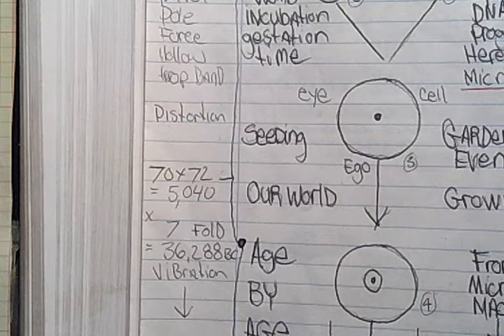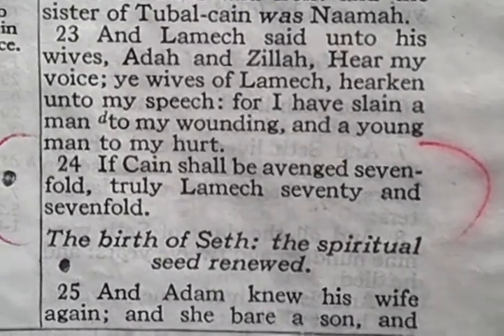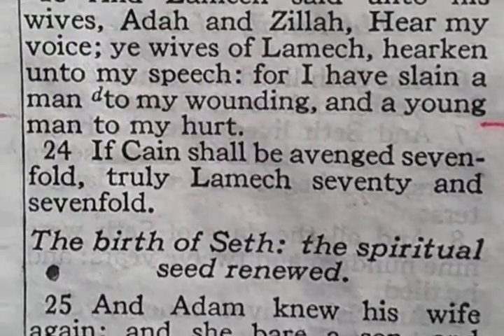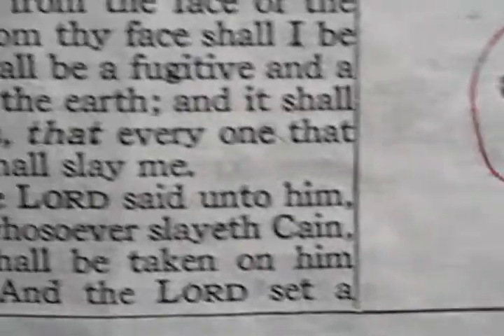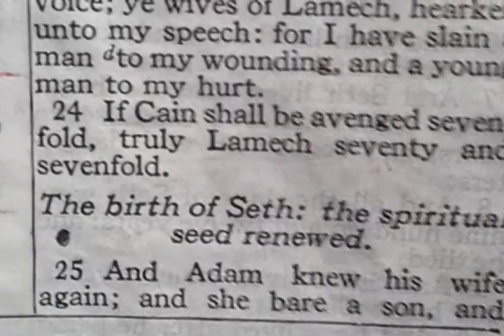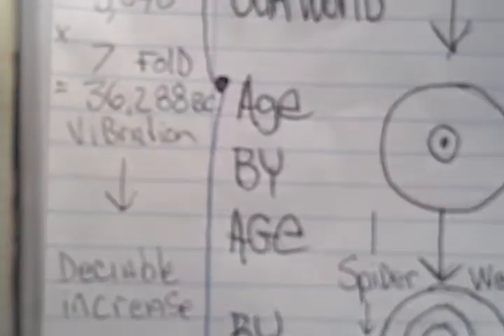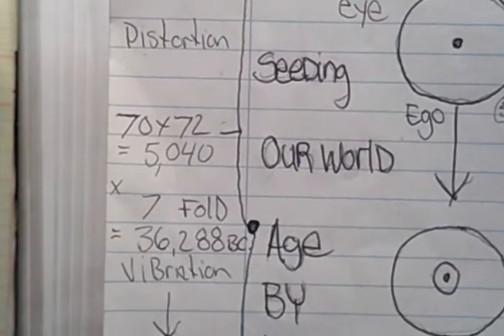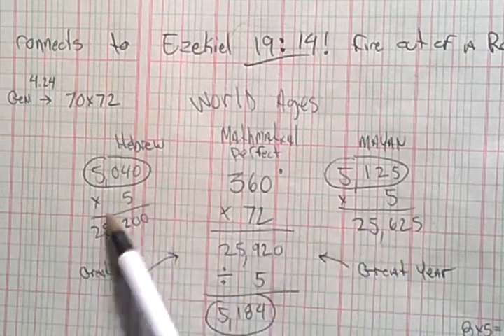MIRROR MIRROR ~ GESTATION TEMPTATION TIMING (72)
Video 10
As I show what none have seen and provide more than what can be gleamed in their shallow stream ...they still reject the plain truth of this MATTER .
So be it .
I give ...WHO CAN RECEIVE ?